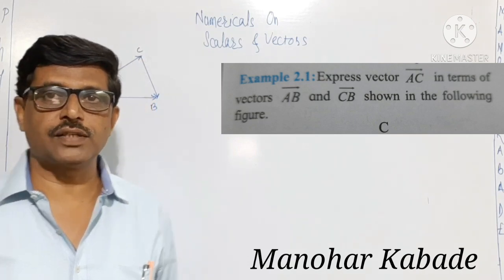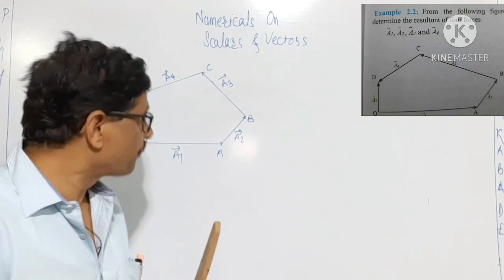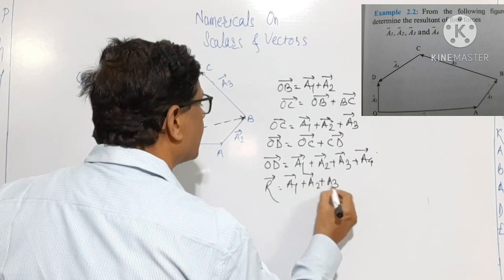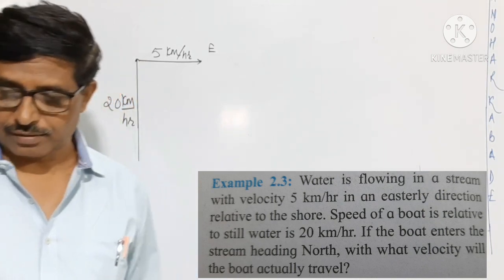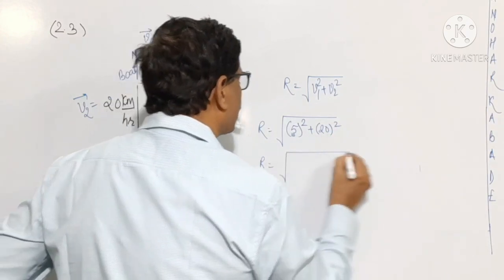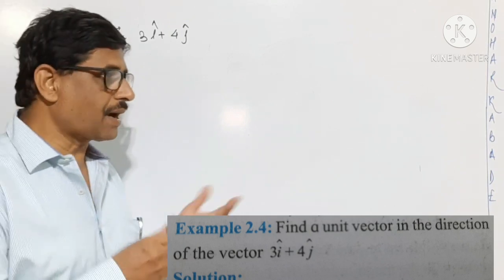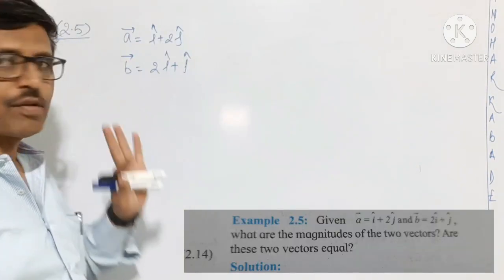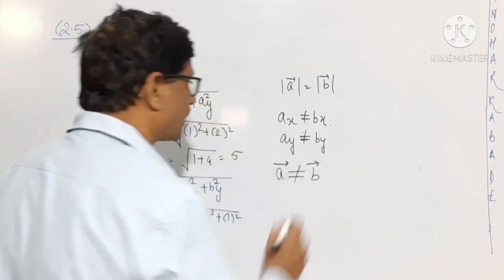Numericals on Scalar and Vectors (1)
scalars and vectors
numericals on vectors
link of previous videos